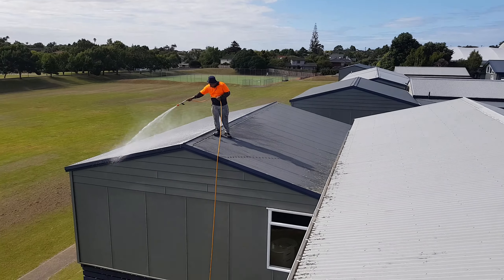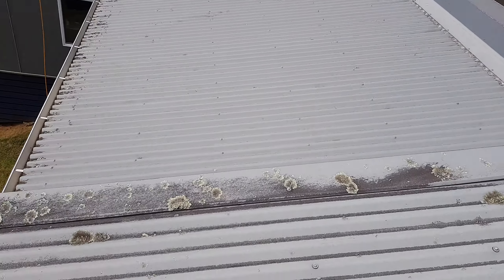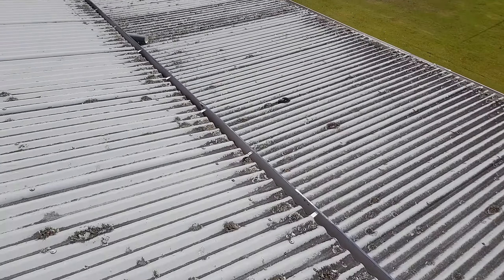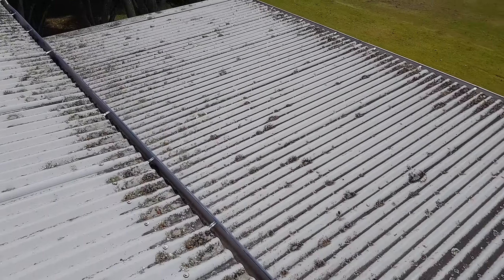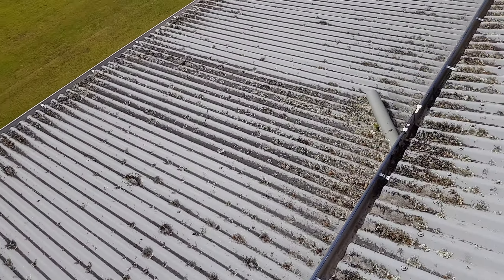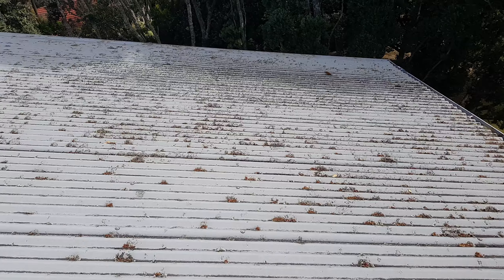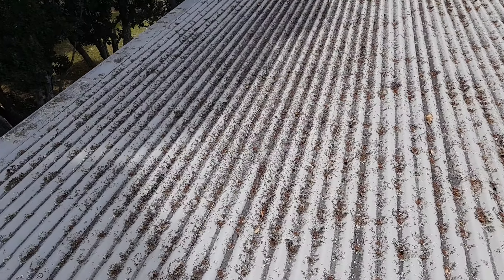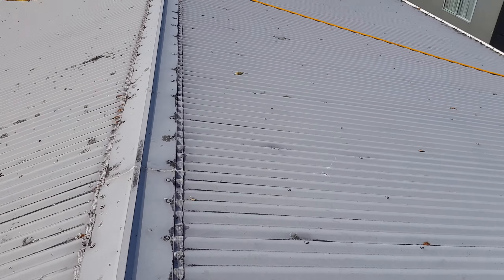Moss infestation at Buckland Beach Intermediate school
Treatment of most, mould and lichen.